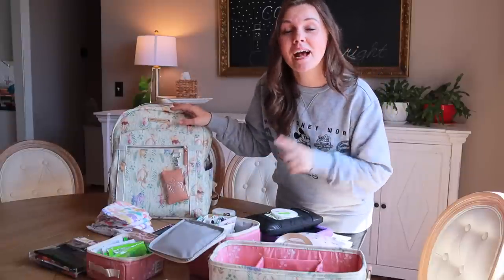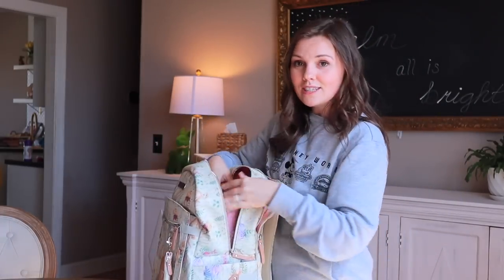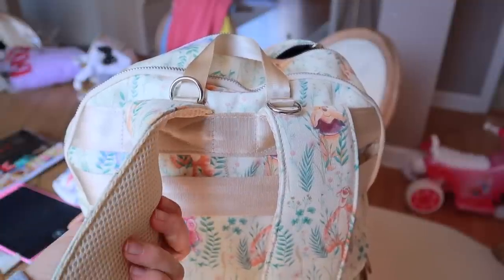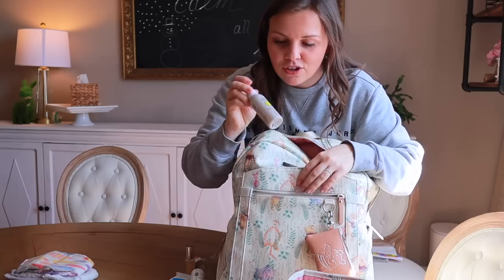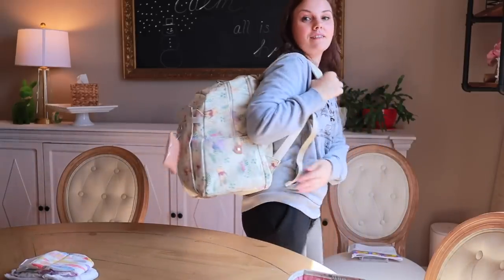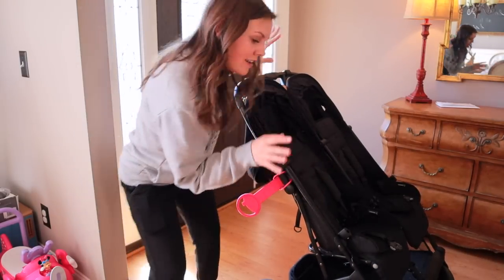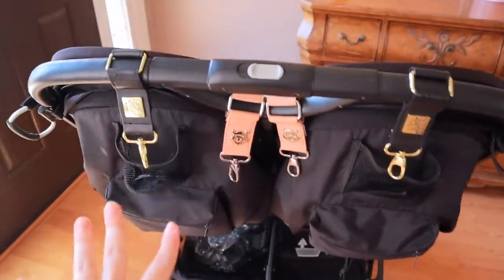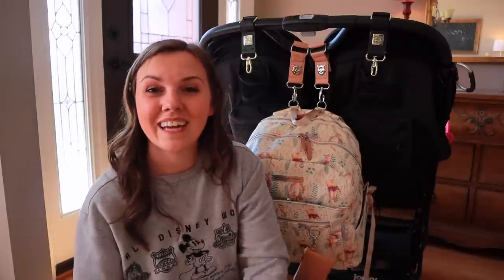Airport Stroller and Diaper Bag Setup | Flying With Toddlers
Today I am sharing how I set up my Stroller and Diaper Bag for the airport. What I bring for flying with toddlers and how to gate check your stroller.

Pink Handle
Mesh Bag
Lunch Boxes
Seat Protectors

Ashley Wright